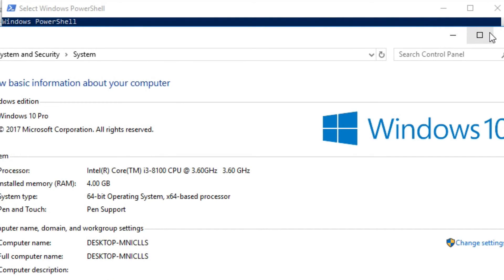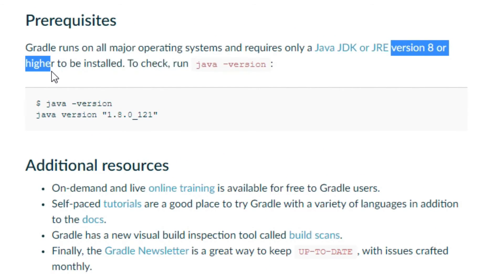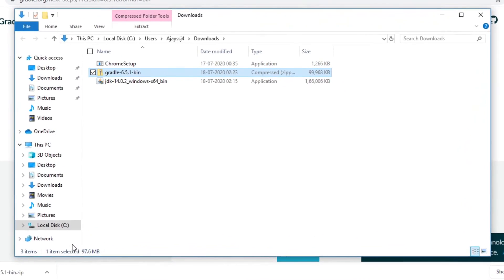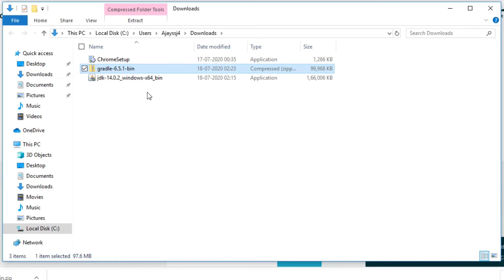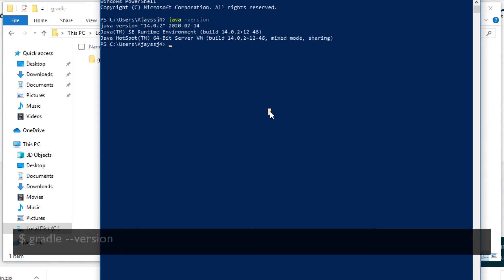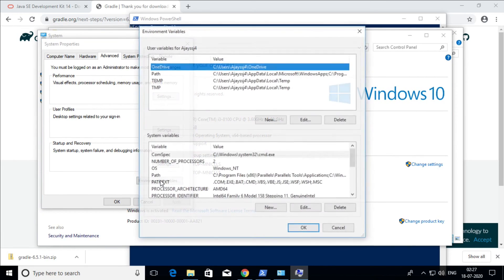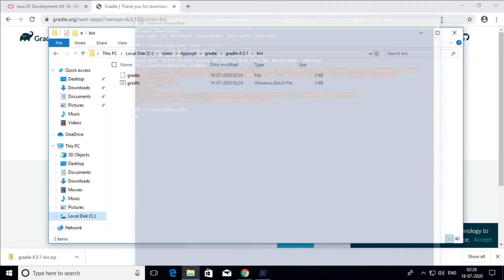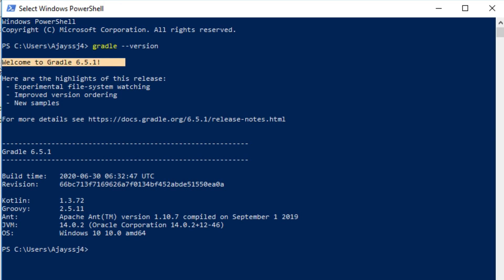Windows : How to install Gradle.